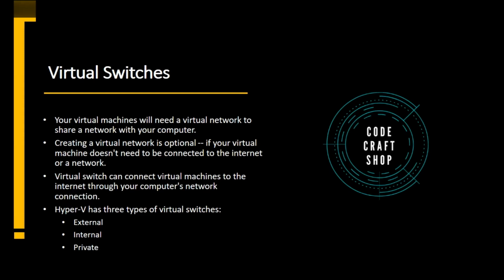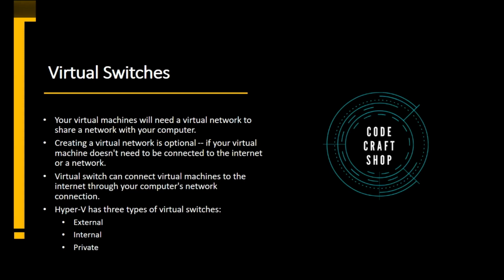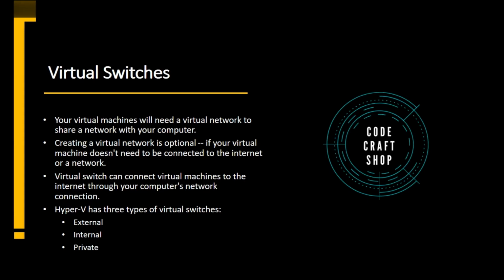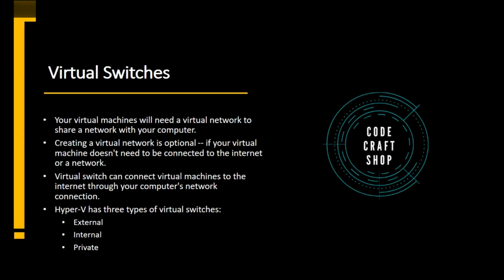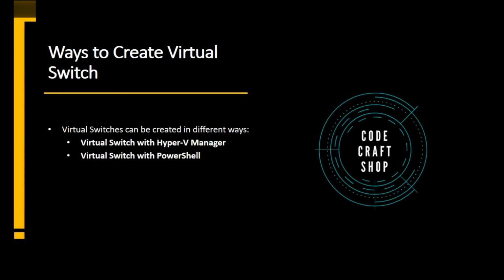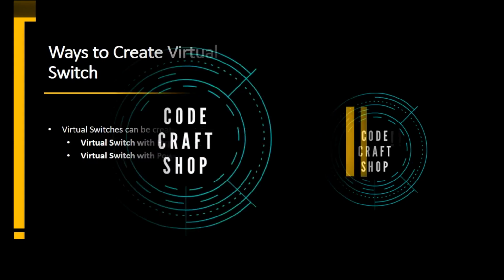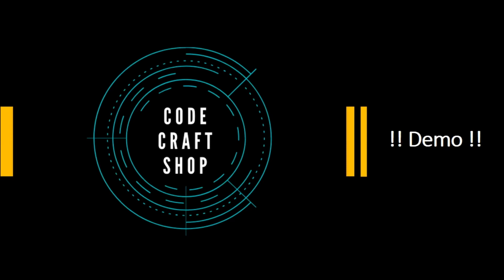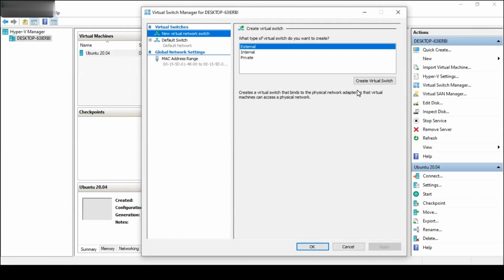Create virtual switch in hyper v - creating virtual switch and virtual networks in hyper v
About:
00:00 Creating virtual switch hyper v - virtual switch in hyper v - creating virtual switch in hyper-v

In this course we will learn about the Creating a Virtual Switch and its types i.e. External, Internal and Private.Virtualization helps the developers a lot to install multiple operating systems on the same platform as they need different environments during development phase of various components. In the next course we will deep dive into Hyper-V fundamentals.